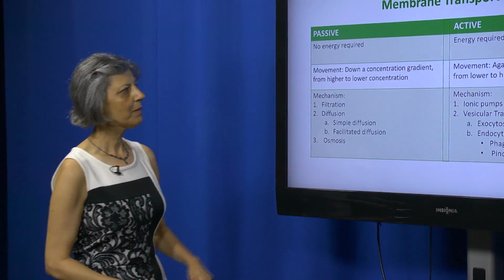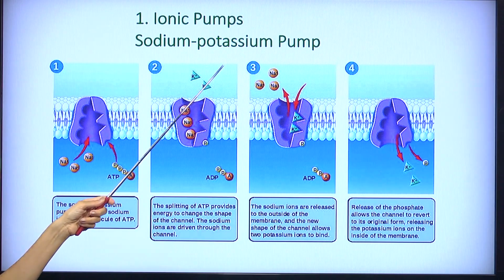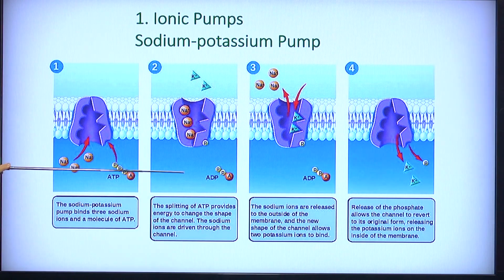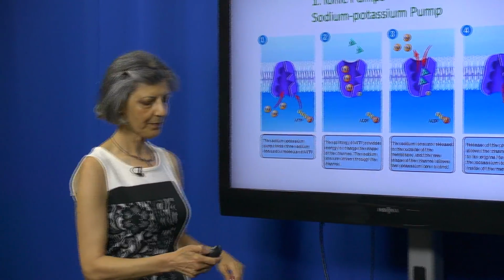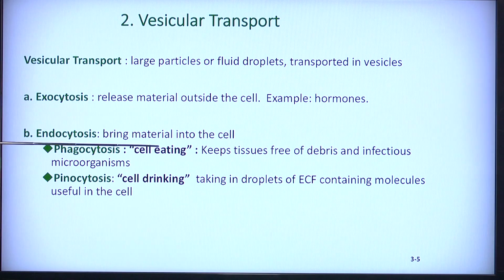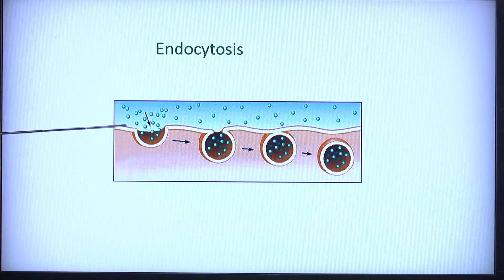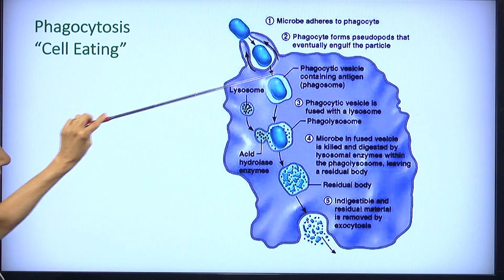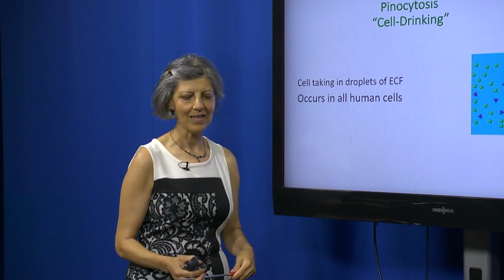Active Membrane Transport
by Dr. Samia Williams